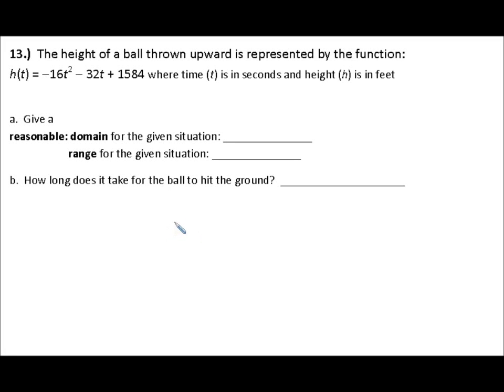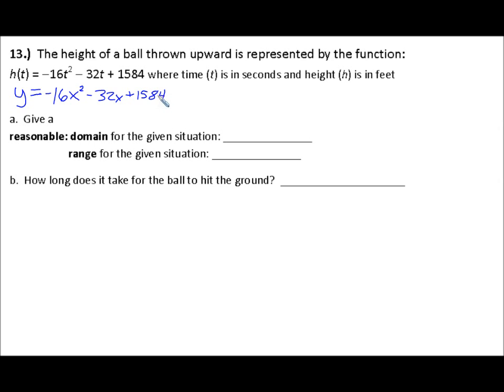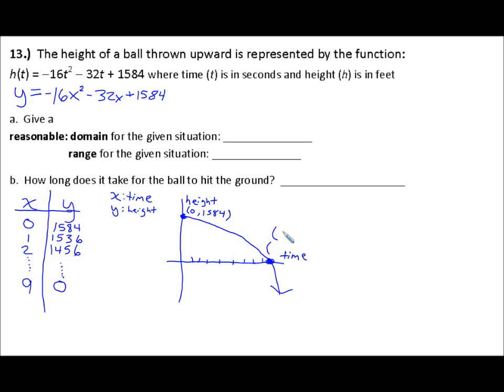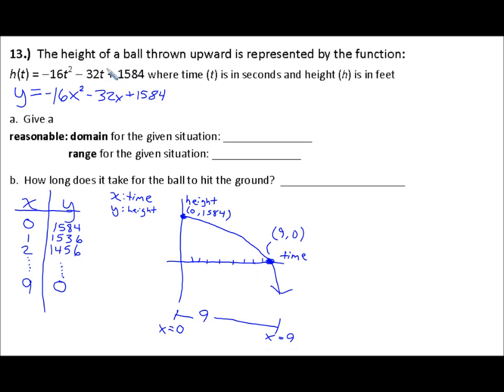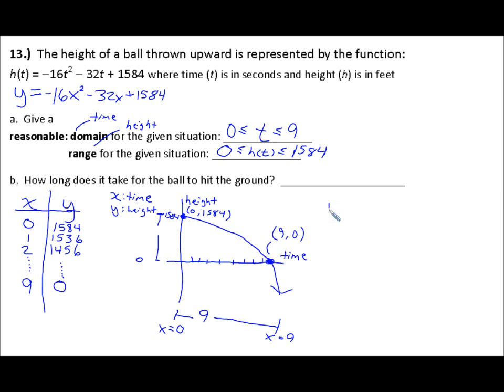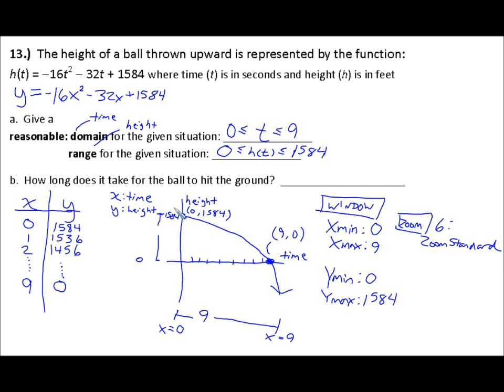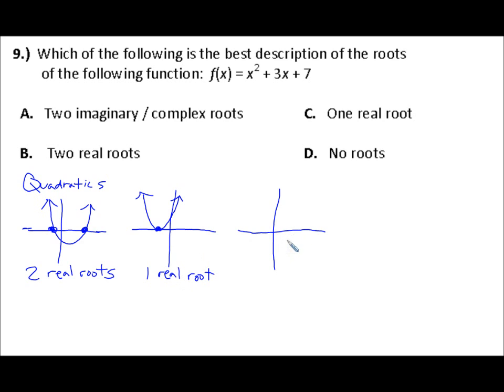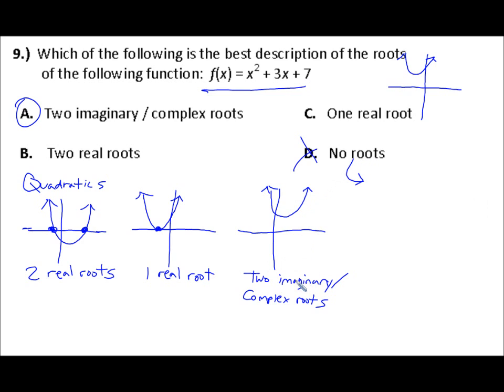Most Missed Quadratics (3 of 3)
Solutions to the most missed questions from our last Quadratics test.  (Part 3 of 3)